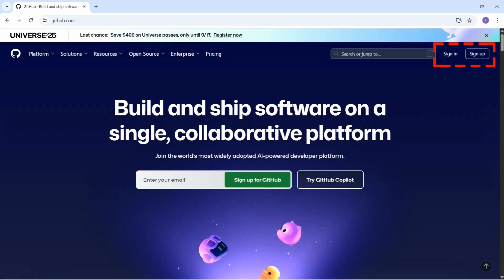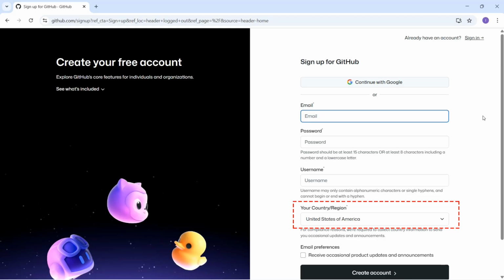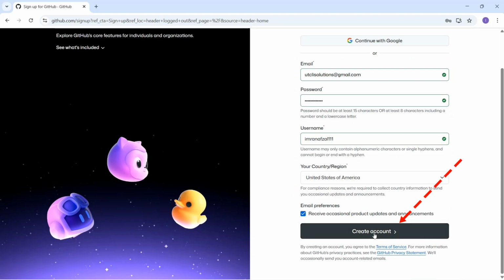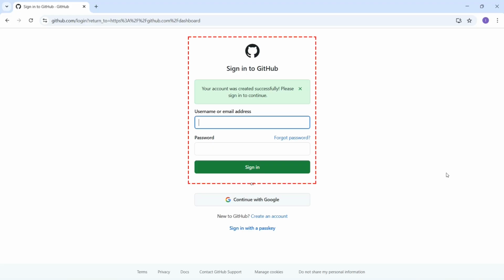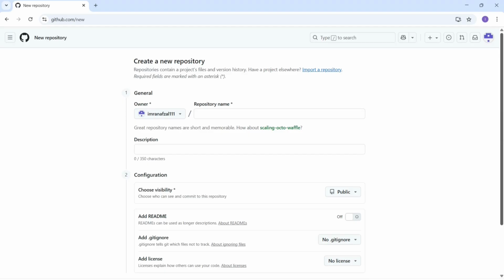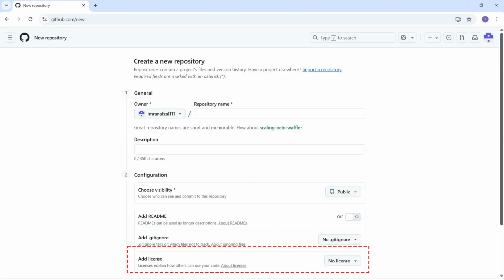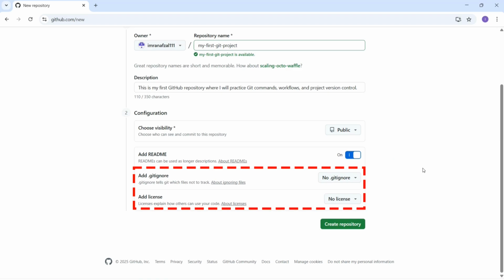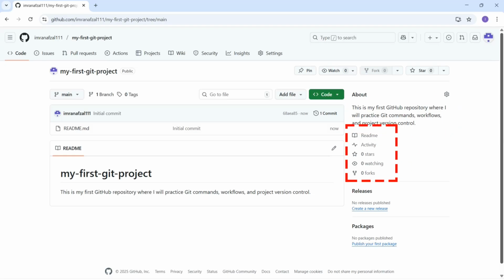New to GitHub? Watch This to Create Your Account & Repository in MINUTES!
Are you new to GitHub and not sure where to start? In this quick, beginner-friendly tutorial, you’ll learn how to create your GitHub account step-by-step, verify your email, and build your first repository in just minutes. Discover how GitHub helps you save, share, and manage code like a pro, even if you’ve never used it before. This video is perfect for students, developers, and anyone who is starting to learn programming in 2025!

To learn more about Git, enroll in our DevOps course at our website. We have explained about 20 plus tools in this course and Git is one of them: